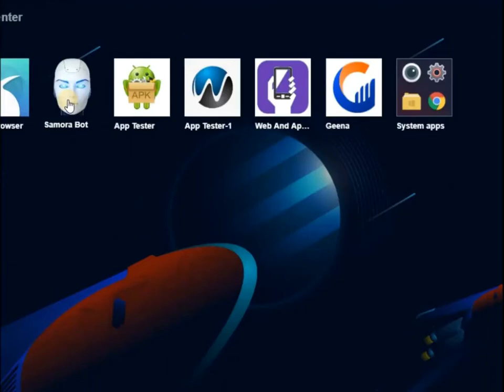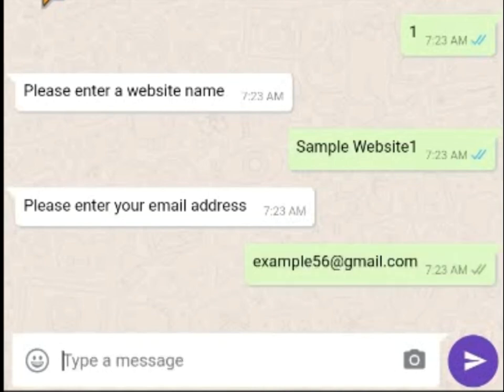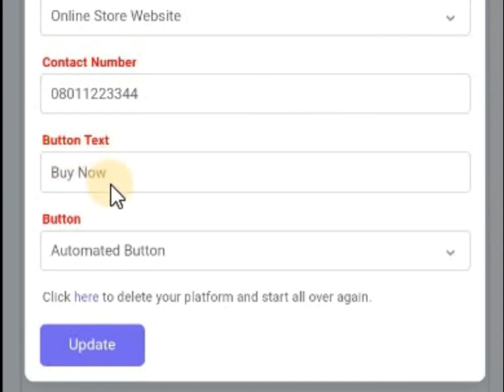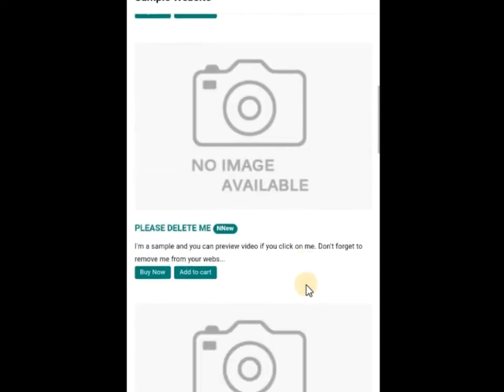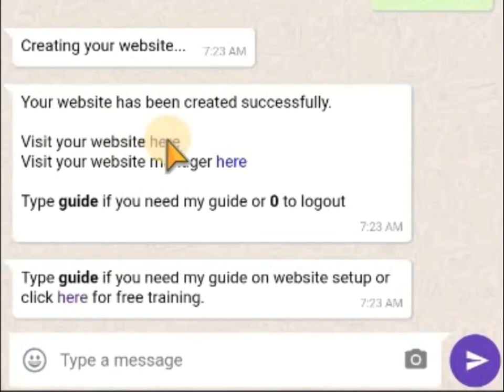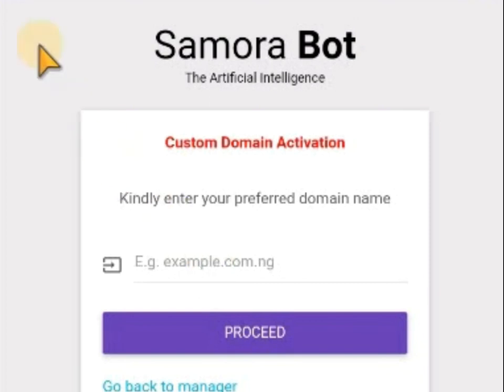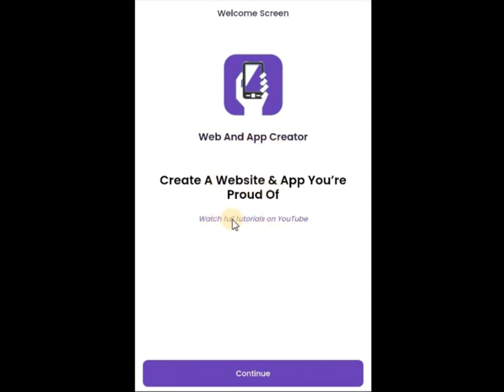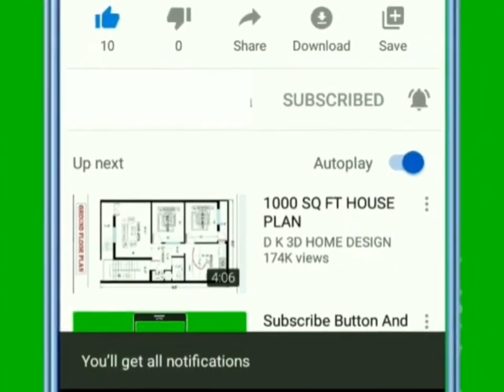How To Create Website and Android Application Using Smartphone - Introduction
Samora Bot is a powerful artificial intelligence that interacts with you like a human being. It can create a website, apps and their managers for you.

This application provides the following as of its version 1.7.0:
1. Offline chatting with a robot as if you are chatting with a human
2. Definition of any term
3. Free tutorial courses for computer science, business administration, marketing students and others.
4. Website Builder
5. To-Do List
6. Translation of 48 different languages
7. Offline Bible and Qur'an
8. Shortening of long URL
9. Conversion of website content into PDF
10. IP address Information lookup
11. A supportive community forum
12. Story Books
13. Motivational Speeches
14. Inventory Control System
15. Samora Connect
16. App builder
17. Convert website into Android app